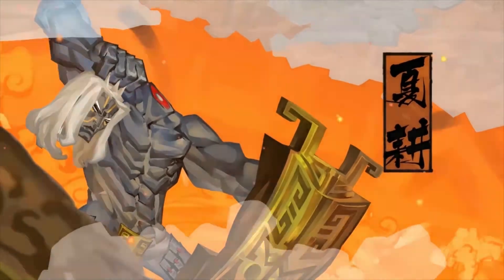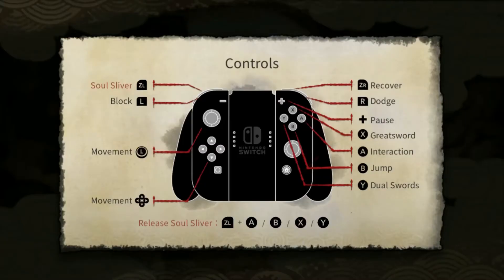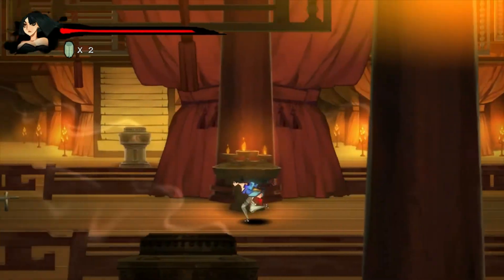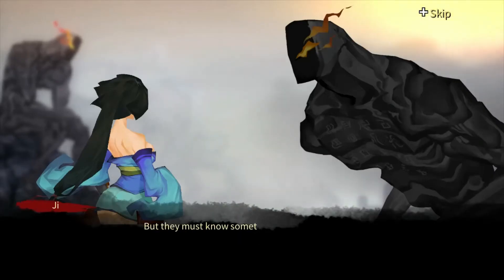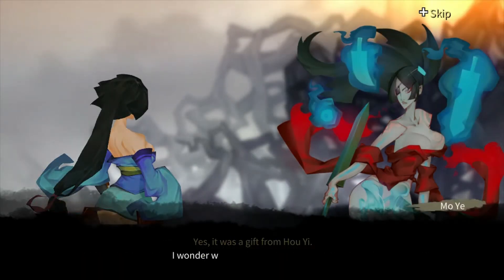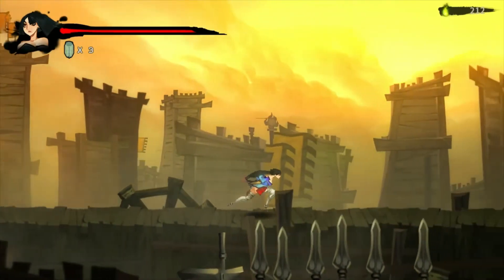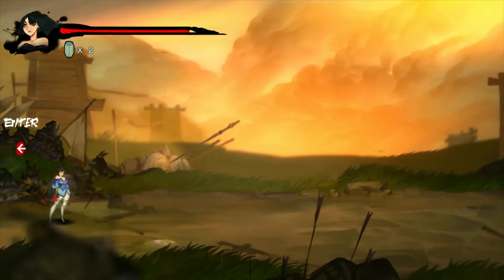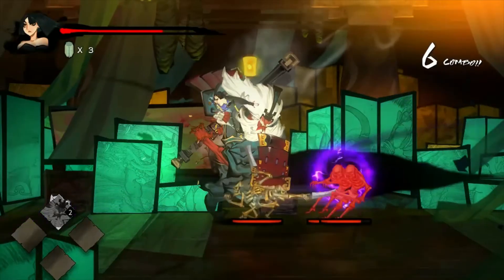Bladed Fury - Nintendo Switch OLED Review - New Indie Switch Games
Bladed Fury is a hack and slash indie game released on the Nintendo Switch and Playstation.
What are your favourite indie games?